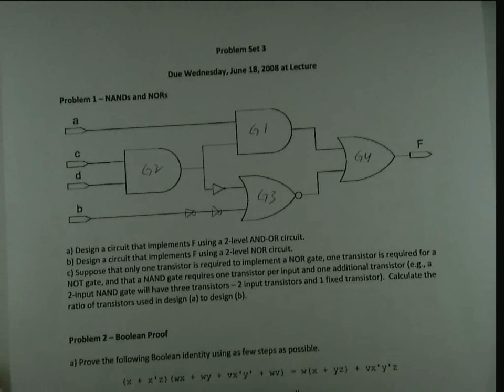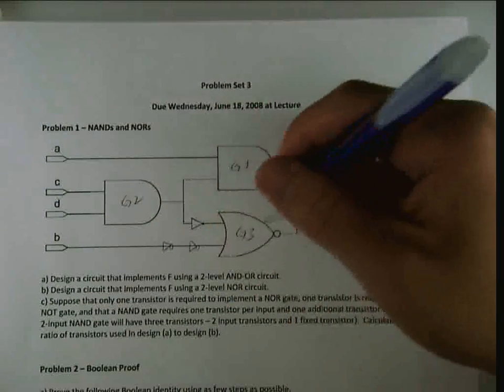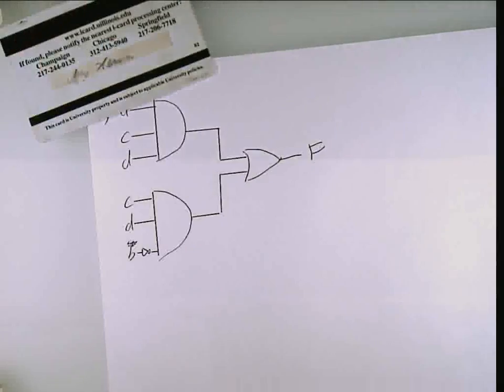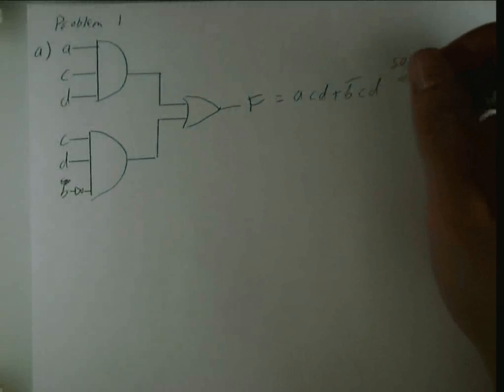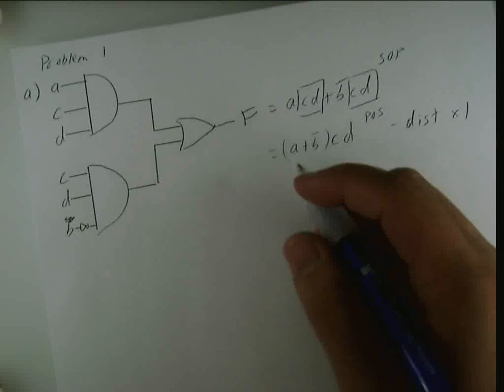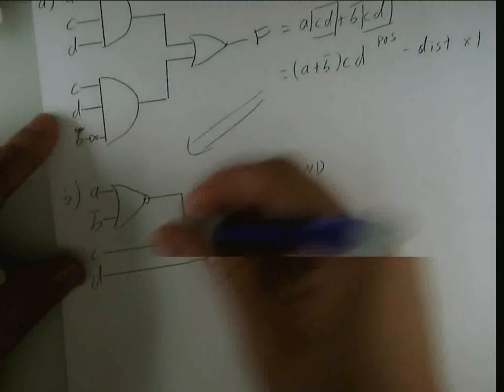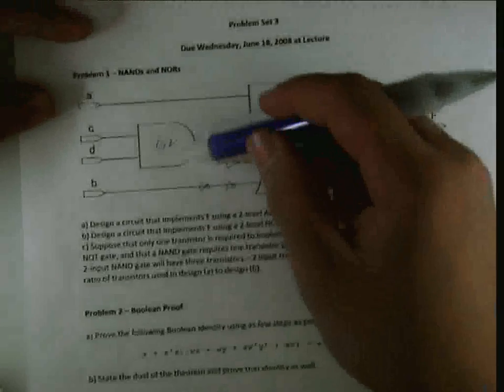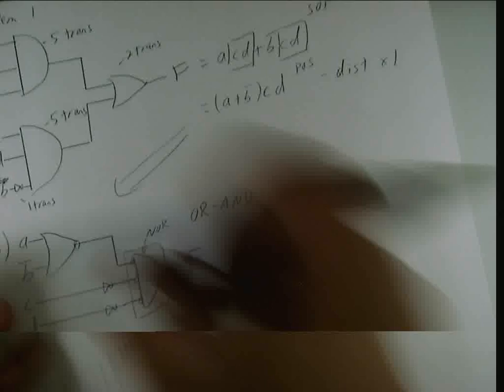Problem Set 3 Problem 1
Solution to Problem 1, this is one of MANY possible solutions.  This is the simplest solution that I came up with.